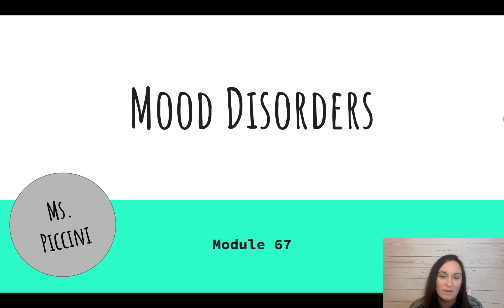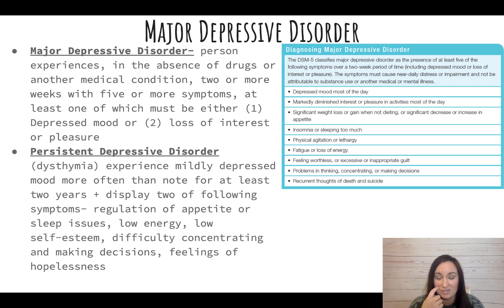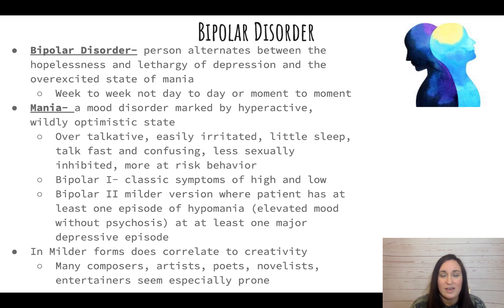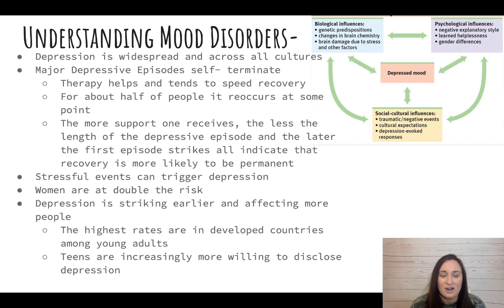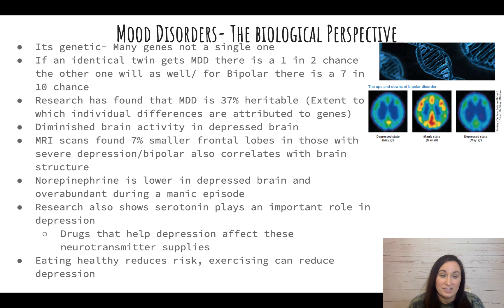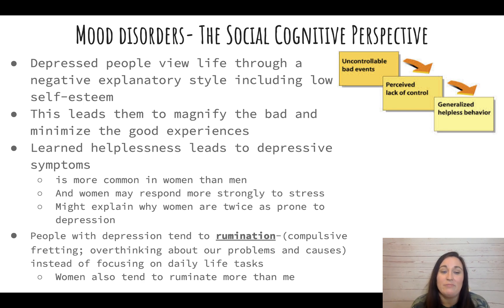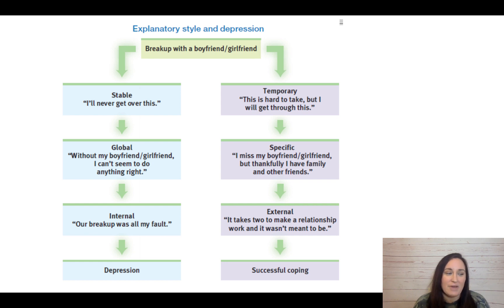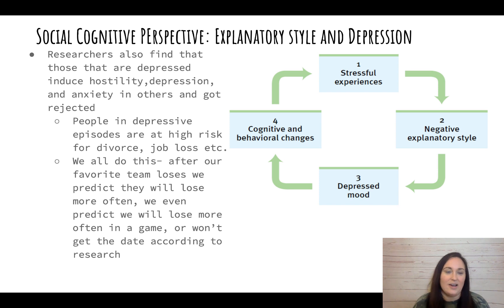Unit 12 Mod 67 AP Psychology Mood Disorders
In this video we will review the important points made in unit 12 Mod 67, Mood Disorders, for AP Psychology